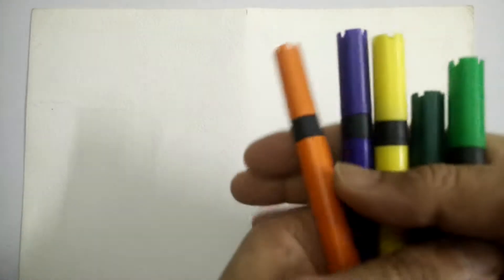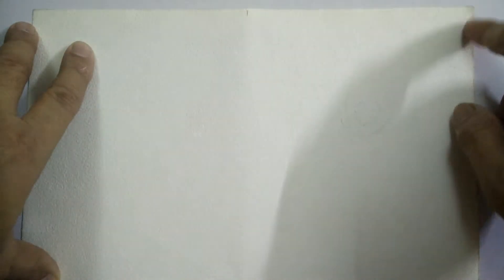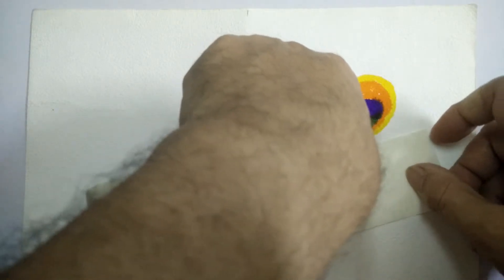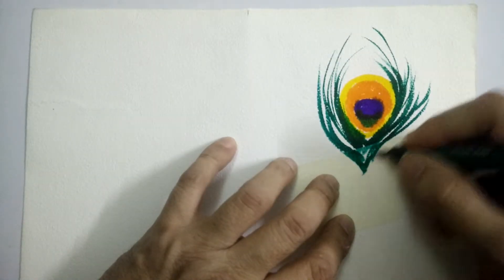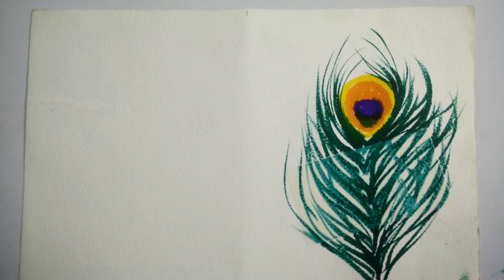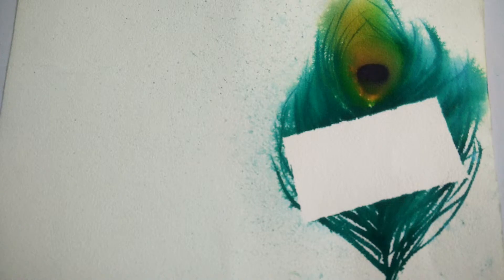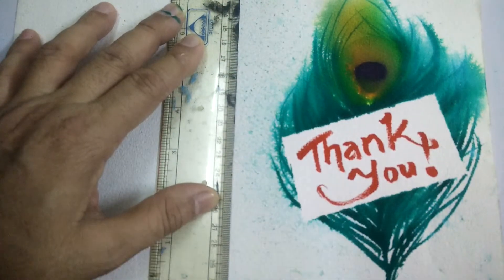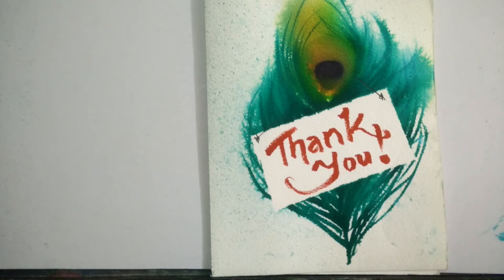How to make a THANK YOU CARD